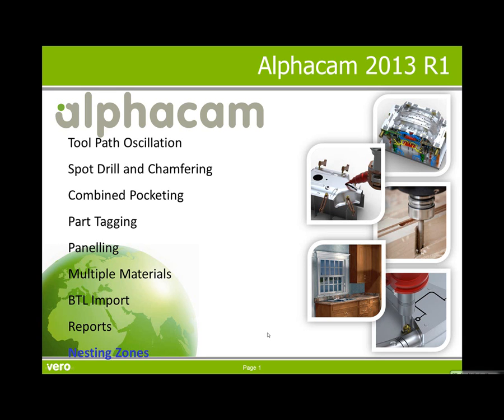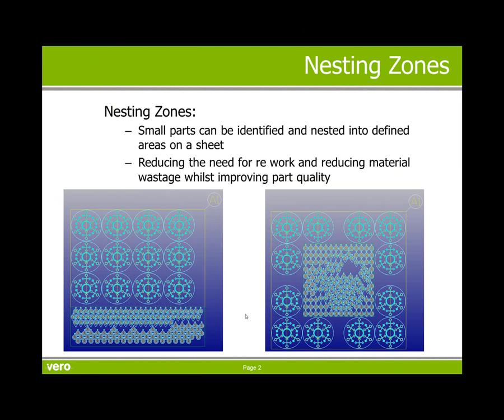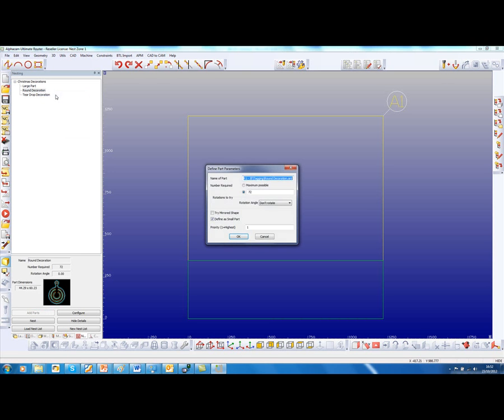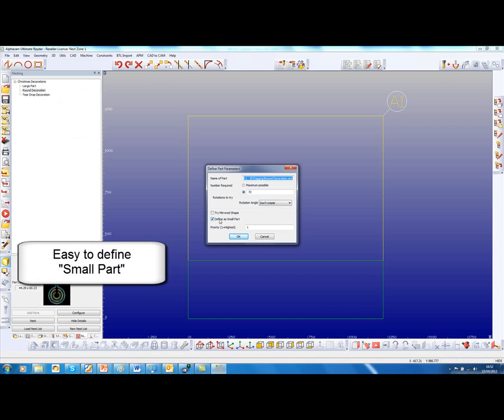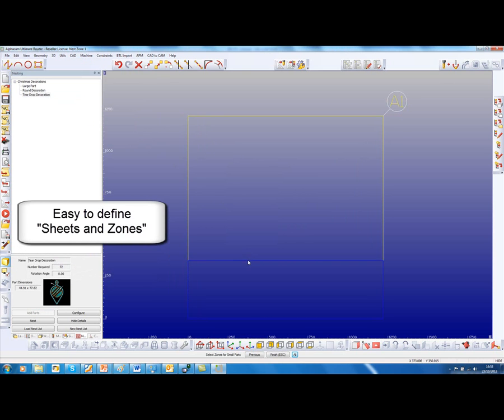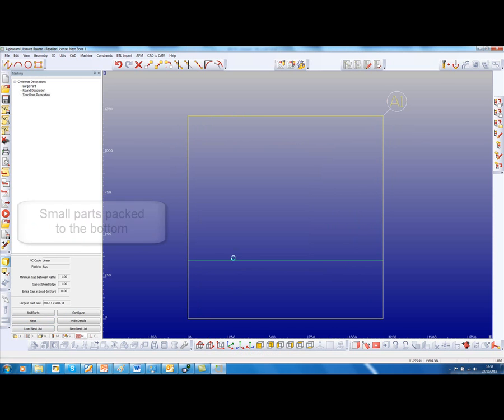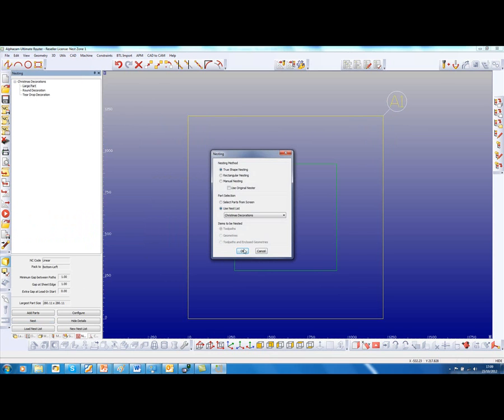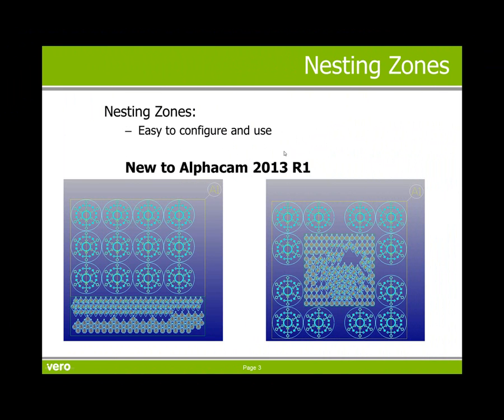2013 R1 - Nesting Zones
Small parts can now be identified and nested into specific areas of a sheet. This contributes to reducing material wastage and improving the quality of the part.